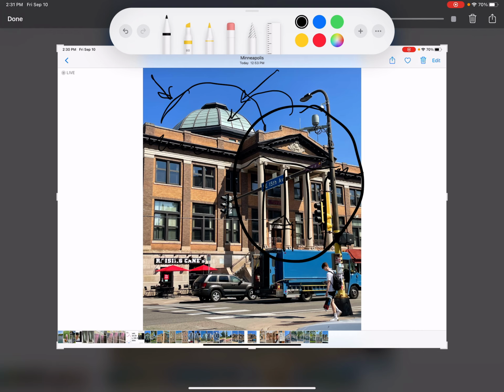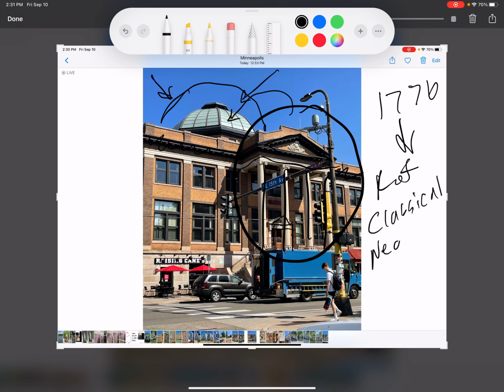Neoclassical in our world, examples.